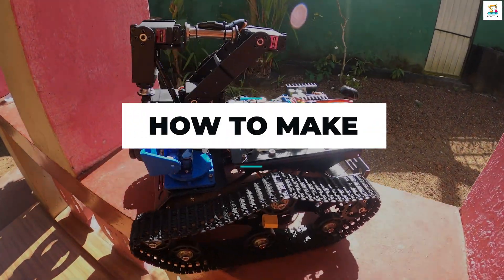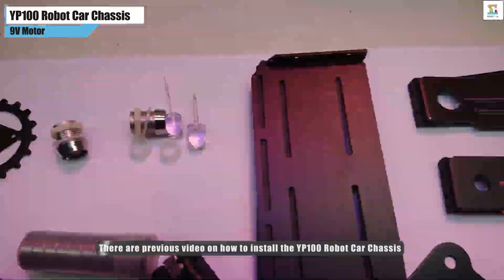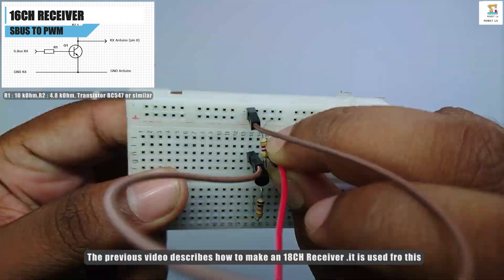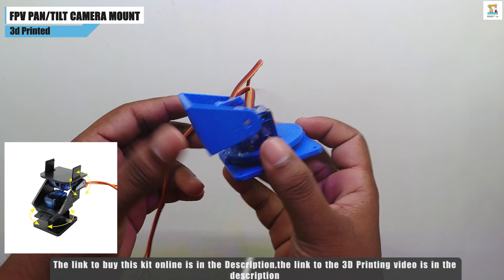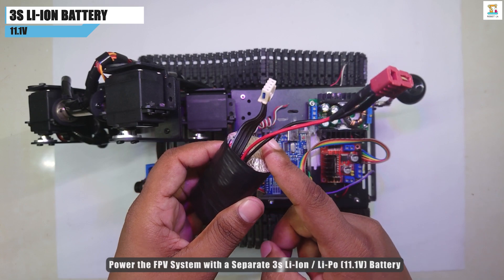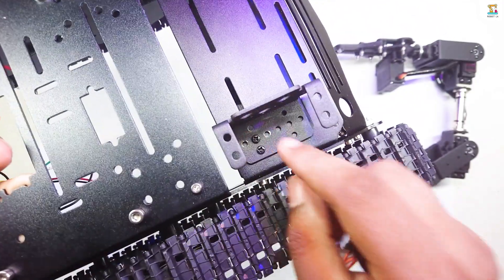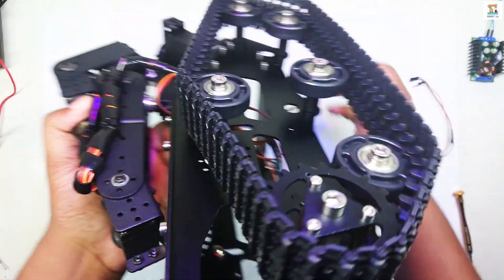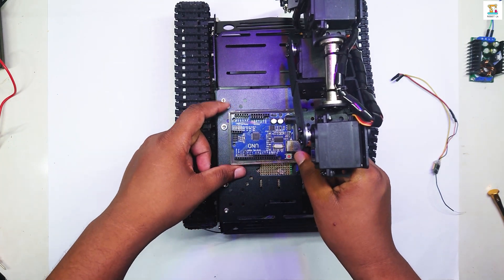How To Make FPV Rover | Part 1 | YP 100 Robotics Smart Tank | 6DOF Robotics Arm | FPV System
🔰Hello friends,

⭕Rover was made by connecting a YP 100 Smart robot tank and  6DOF Robot Arm. After that add an FPV System. Jumper t - Lite Transmitter is used to control it.

⭕Below are the links to purchase the required accessories

🔰AliExpress Links,
01) YP100 Robot Car Chassis Smart Tank Platform With 9V Motor
02) 6 DOF 6Dof Arm Robot Manipulator Metal Alloy Mechanical Clamp Claw Kit MG996R YF-6125MG for Arduino Robotic Education
03) Jumper T-Lite V2 Open TX
04) Arduino Uno
05)L298N motor drive
06)Male and Female Jumper wire
07)DC-DC 9A 300W XL4016 Step down Moule
08)3S 11.1V Lipo Battery
09)1 Set PT Pan/Tilt Camera Platform Anti-Vibration Camera Mount For Aircraft FPV + 2 Pcs SG90 9g Servo
10)EV800D 5.8G 40CH 5 Inch 800*480 Video Headset
11)Foxeer Razer Mini HD 5MP 2.1mm M12 Lens 1200TVL Standard FPV Camera
12)XF5804 PRO FPV Video Transmitter 5.8G (VTX)

🔰Amazon Links,
01) YP100 Robot Car Chassis Smart Tank Platform With 9V Motor
02) 6 DOF 6Dof Arm Robot Manipulator Metal Alloy Mechanical Clamp Claw Kit MG996R YF-6125MG for Arduino Robotic Education
03) Jumper T-Lite V2 Open TX
04) Arduino Uno
05)L298N motor drive
06)Male and Female Jumper wire
07)DC-DC 9A 300W XL4016 Step down Moule
08)3S 11.1V Lipo Battery
09)1 Set PT Pan/Tilt Camera Platform Anti-Vibration Camera Mount For Aircraft FPV + 2 Pcs SG90 9g Servo
10)EV800D 5.8G 40CH 5 Inch 800*480 Video Headset
11)Foxeer Razer Mini HD 5MP 2.1mm M12 Lens 1200TVL Standard FPV Camera
12)XF5804 PRO FPV Video Transmitter 5.8G (VTX)

🔰Thank You Very Much Guys, Good Luck!